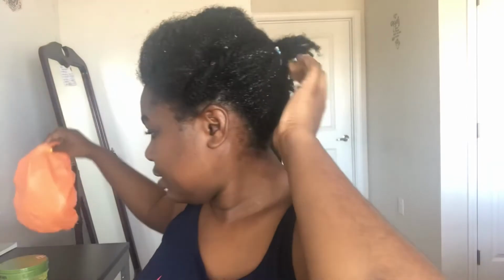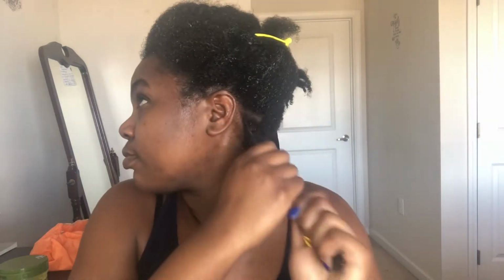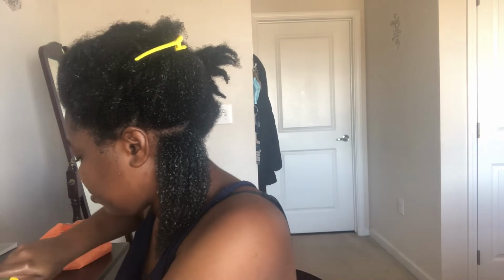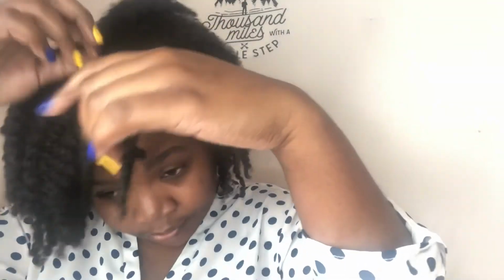Perfect Twist-out on Actual Type 4C Hair|| Jamaican|| Totally MicKa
Hey Lovelies! The best way to remove your twist out and achieve minimum hair lost. You will only need two ingredients: water and oil so your hair can be moist while achieving this.

Link for products

ECO Styler Professional Styling...